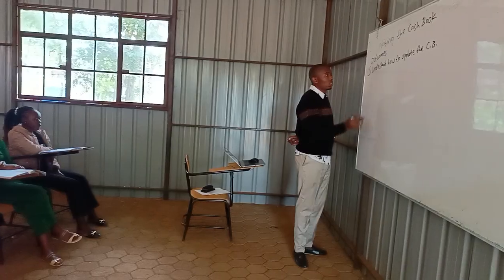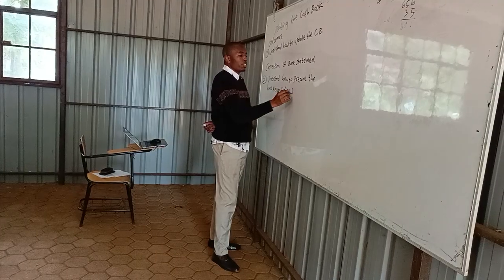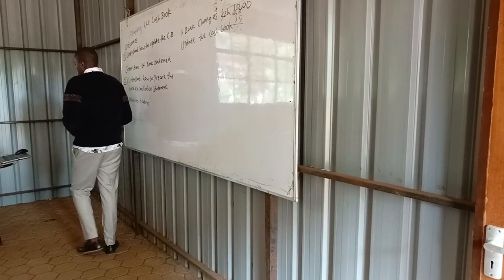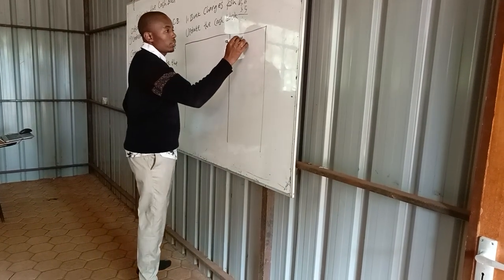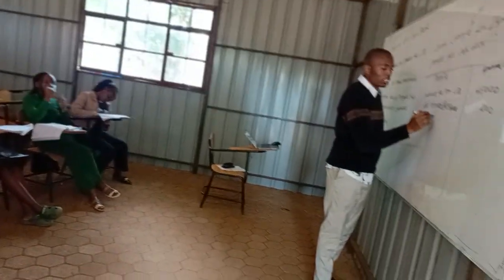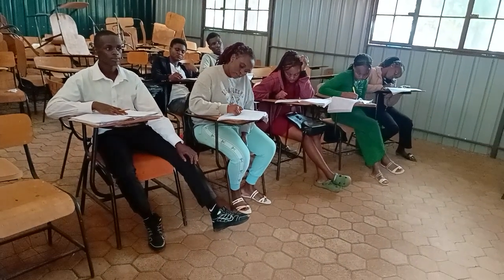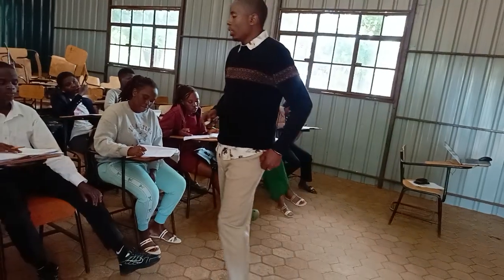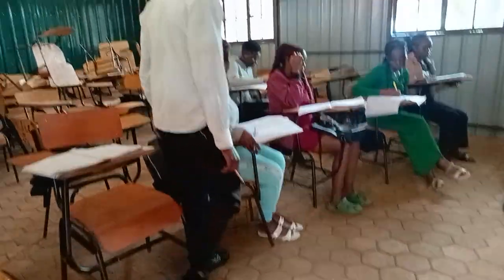Wednesday afternoon FA Lesson